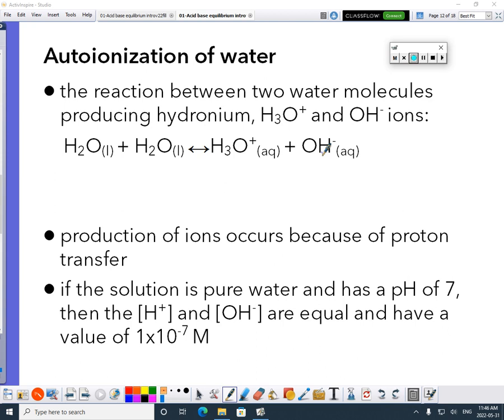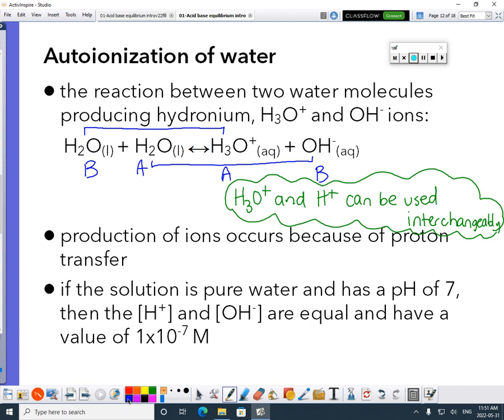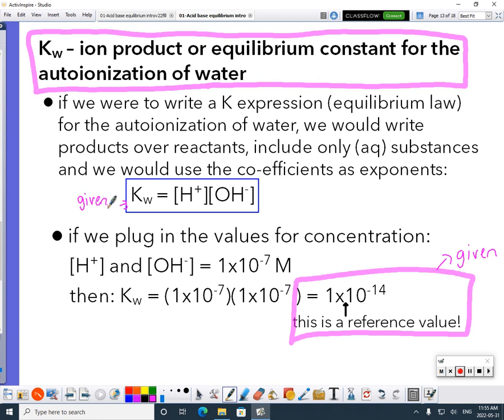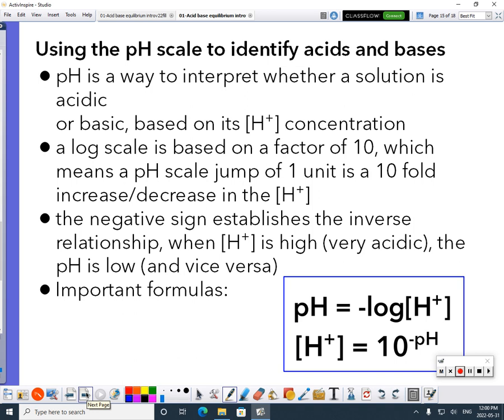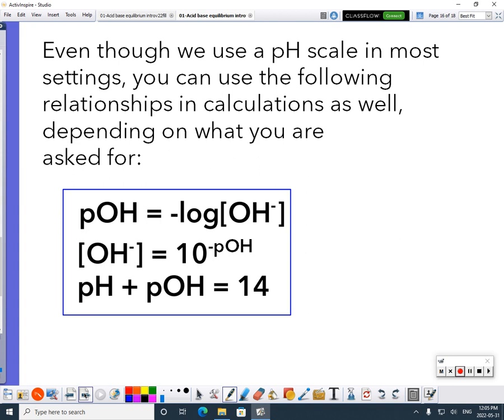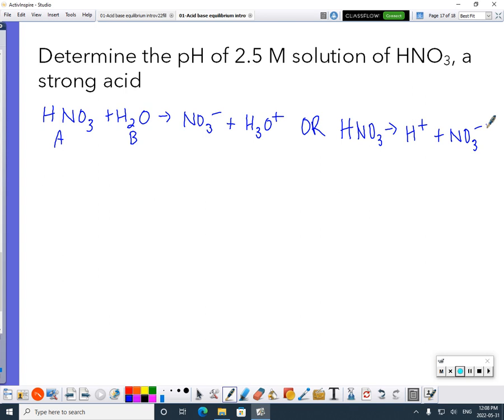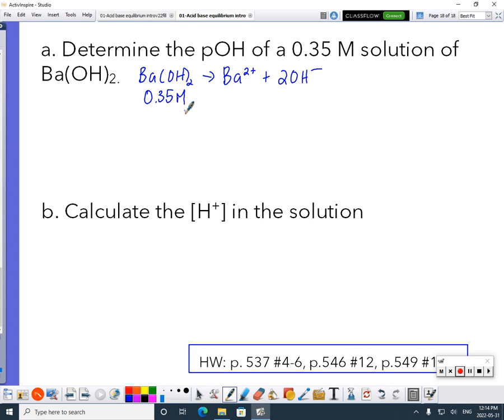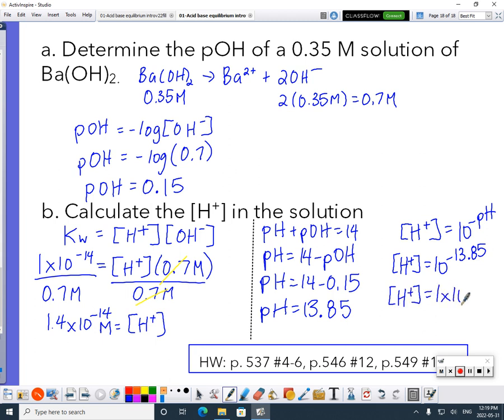Acid-base Intro - day 2